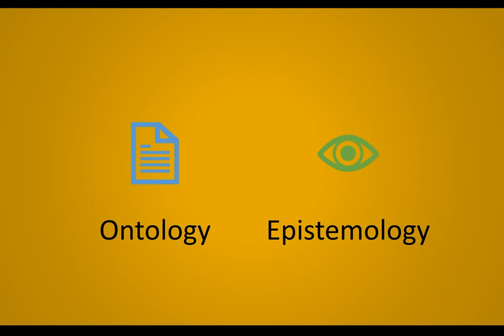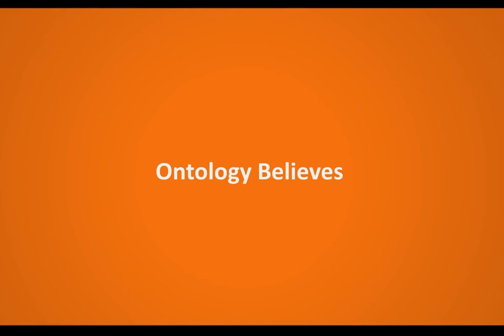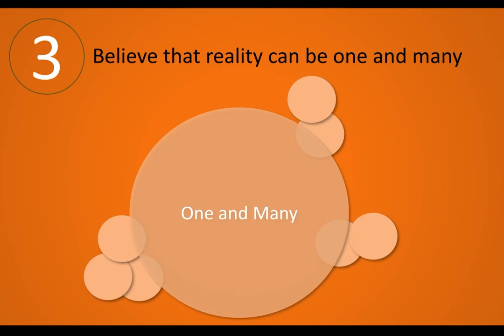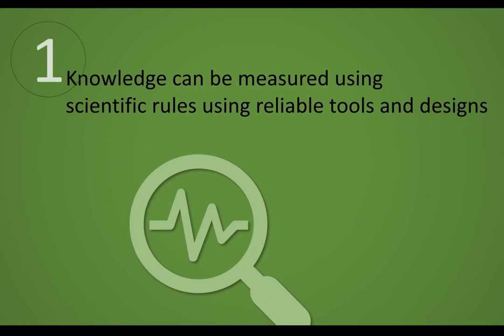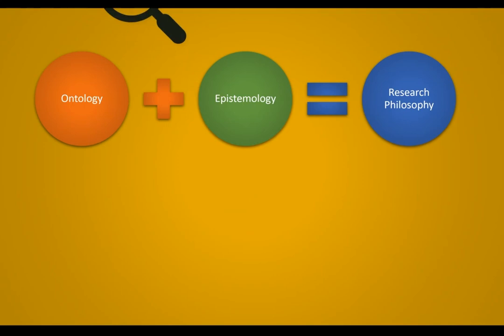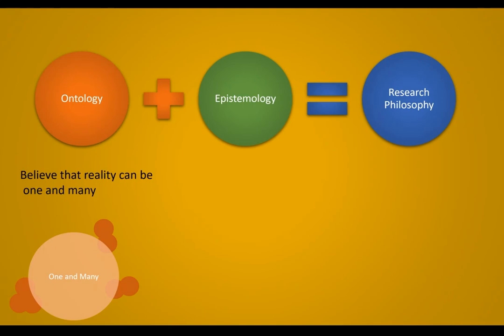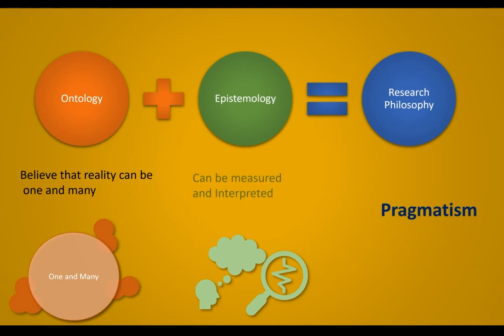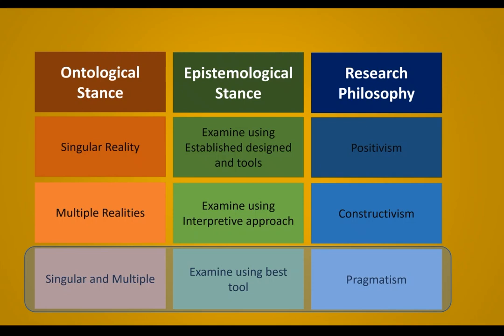Understanding Ontology, Epistemology, and Research Philosophies (Clear Audio)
In this informative video, Dr. Muhammad Imran Qureshi delves into the fascinating world of research philosophies, specifically the three major research philosophies: positivism, constructivism, and pragmatism. By utilizing famous concepts of ontology and epistemology, Dr. Qureshi provides an in-depth exploration of these philosophies and how they inform research methodology. Whether you're a seasoned researcher or just starting out, this video is an invaluable resource for understanding the underlying principles of research philosophies. So, join us as we demystify ontology, epistemology, and research philosophies and gain a deeper appreciation for the intricacies of research methodology.